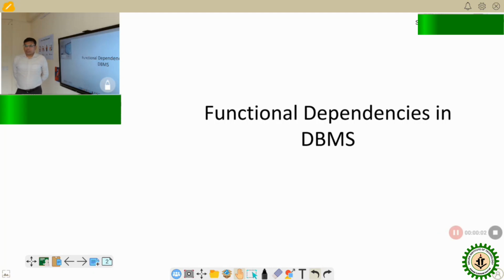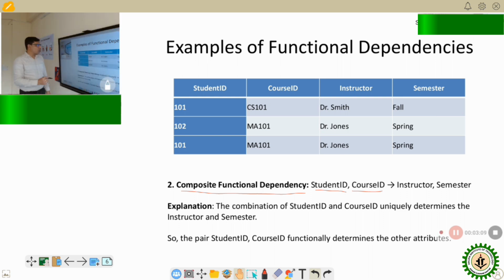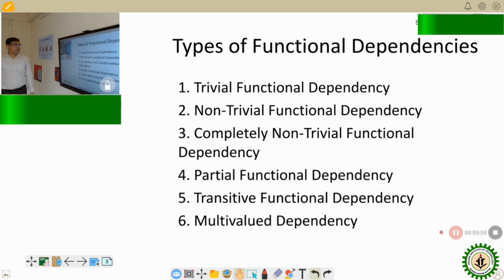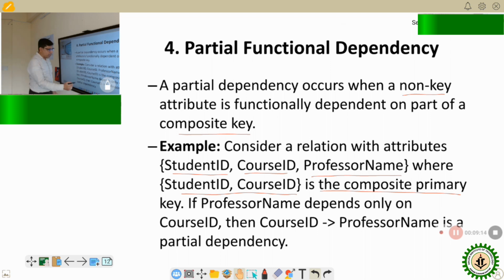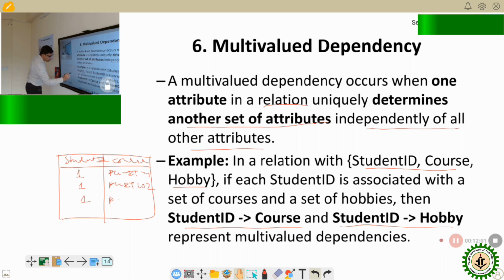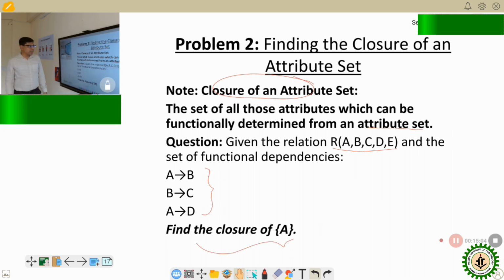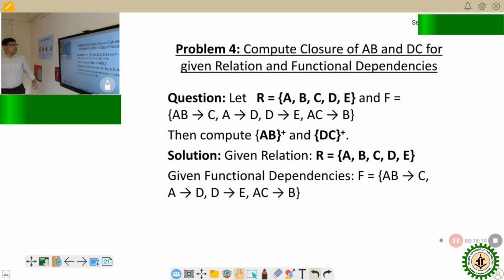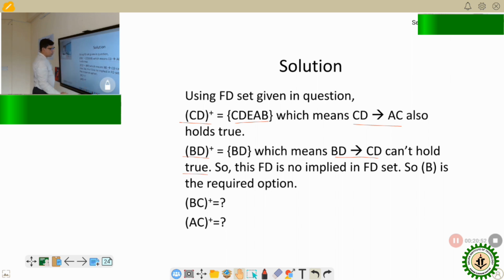Functional Dependencies in DBMS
Lecture Series by Dr. Bidyut Das, Associate Professor, Dept. of Information Technology, Haldia Institute of Technology.